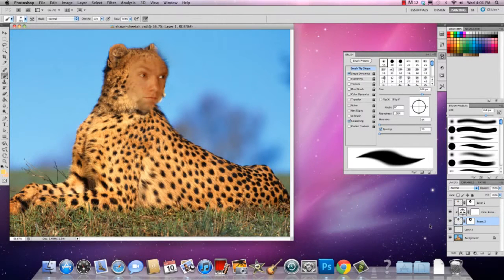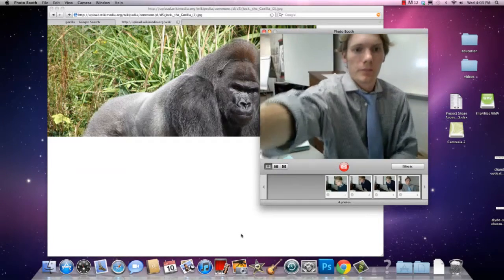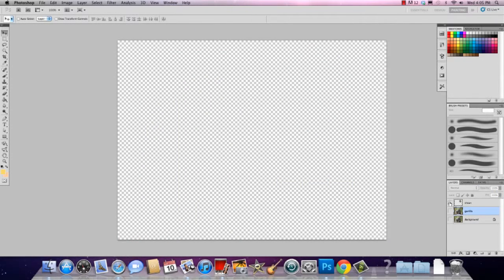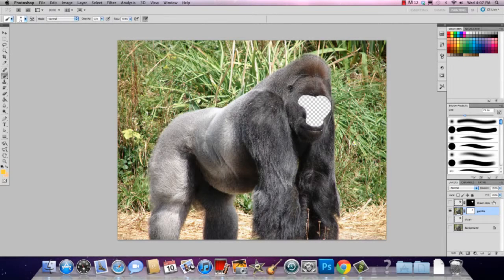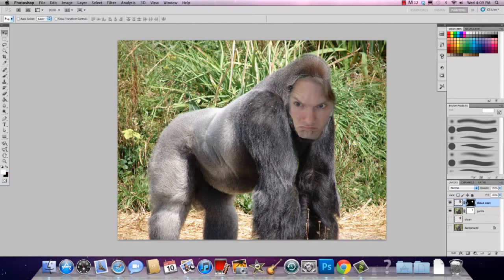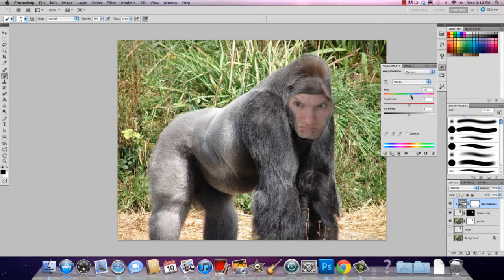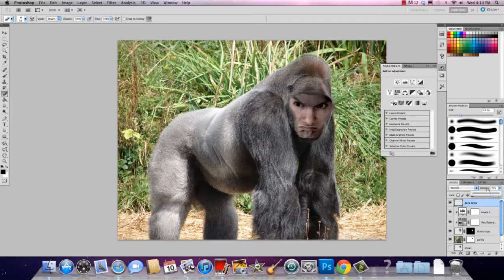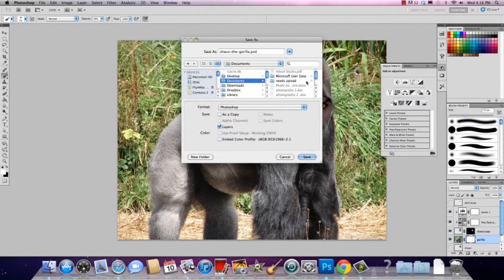My Edited Video